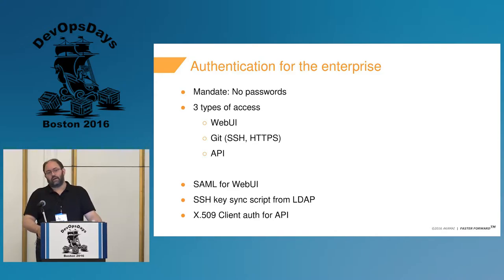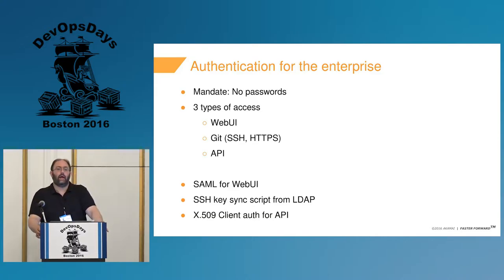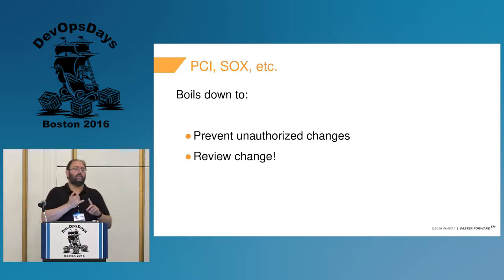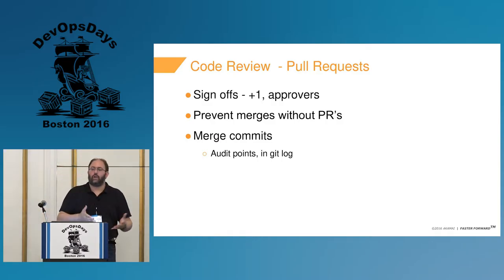DevOpsDays Boston 2016- Building an enterprise git repository (the hard bits!) by Matthew Barr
Source code: Just put it in git, right? Scale? Github! 1000's of repos? No problem! Bitbucket Server! Now: Add PCI & SOX.. Audit. SSO. SSH key management. DR. Geo diversity. This starts where the vendor stop- workflows to keep work moving, security & audit to ensure code integrity.